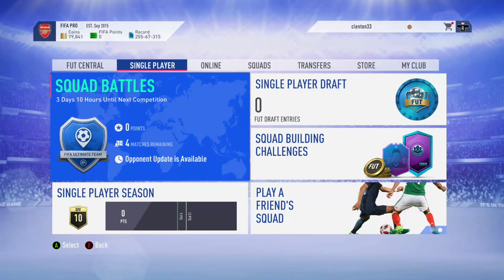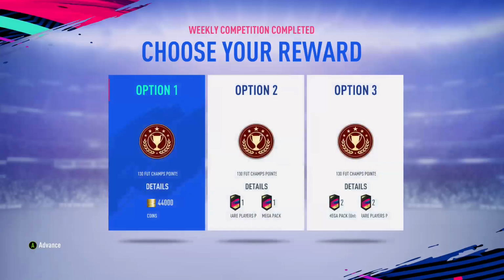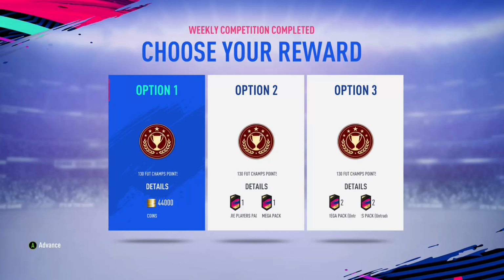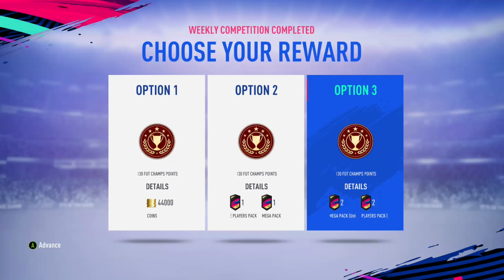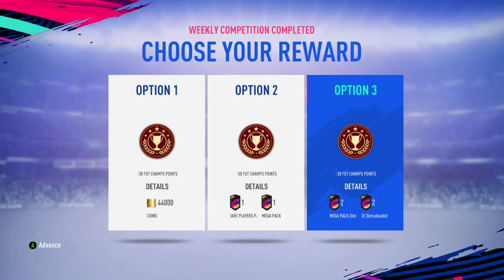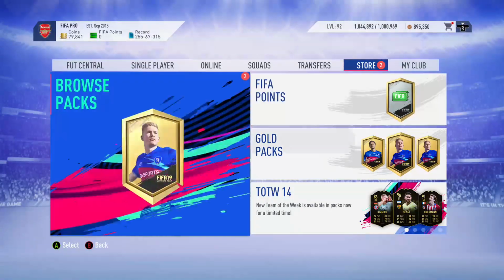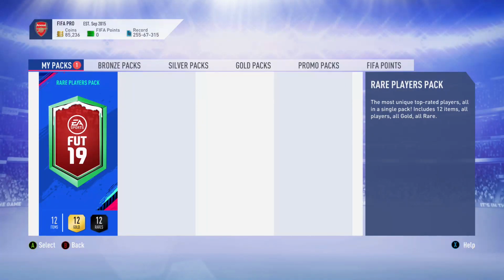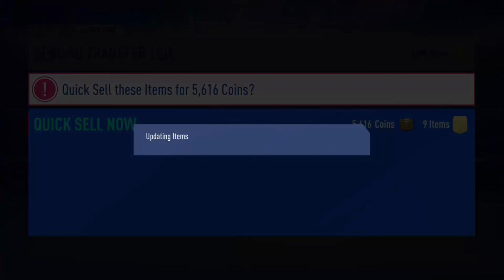FIFA 19 DIVISION RIVALS REWARDS!